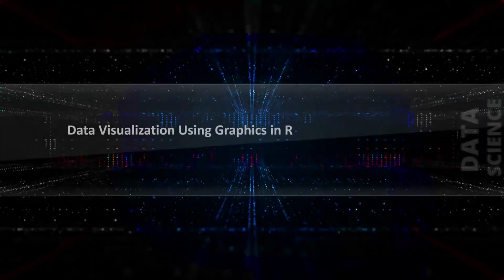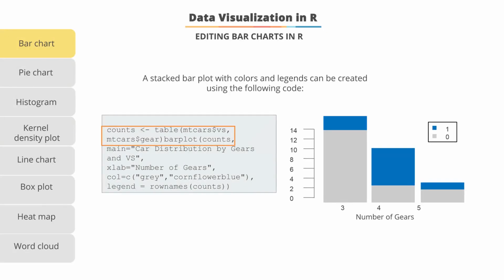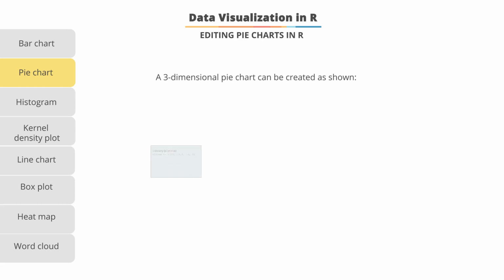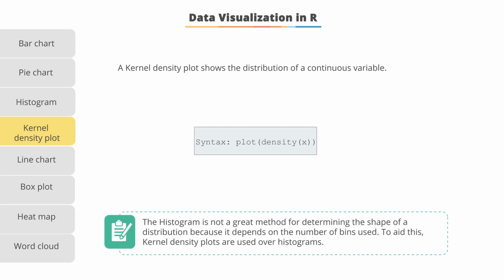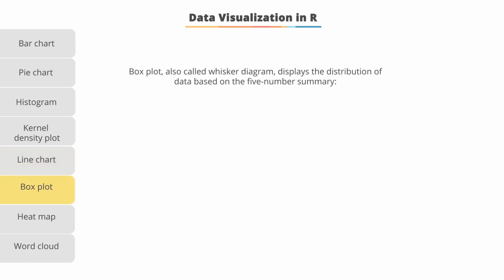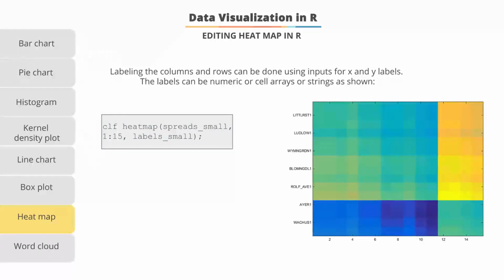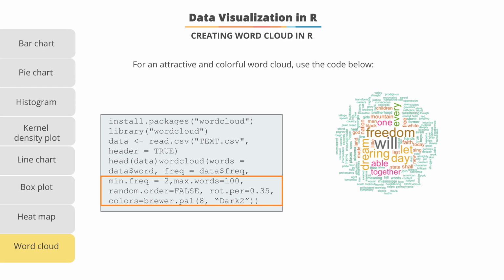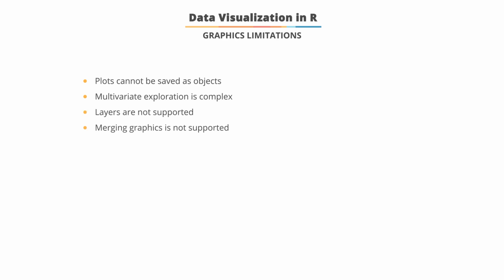4.003 Data Visualization using Graphics in R